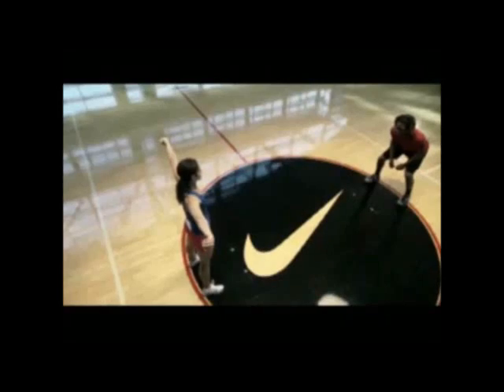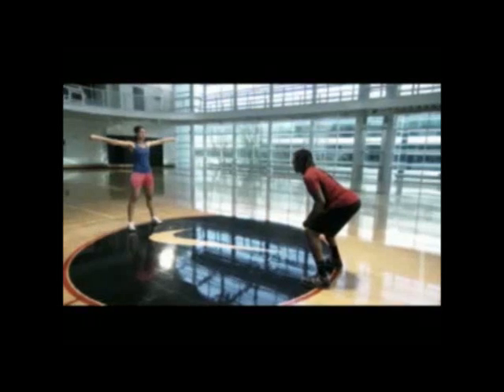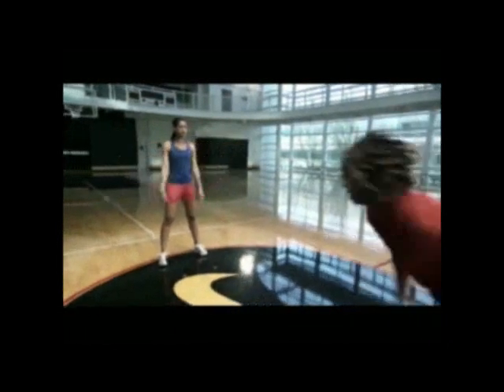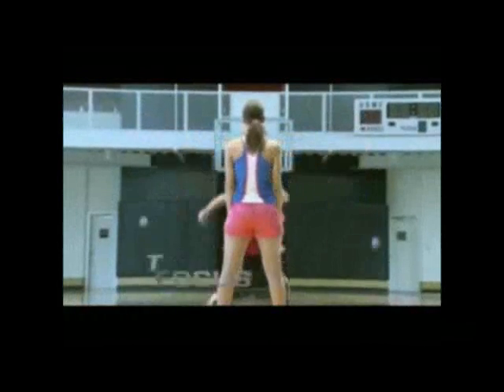Nike Vapor Strobe Color Ball Drop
Use this drill with the Nike Sparq Vapor Strobe Goggles to increase your ability to react and sharpen your 'sport' vision.